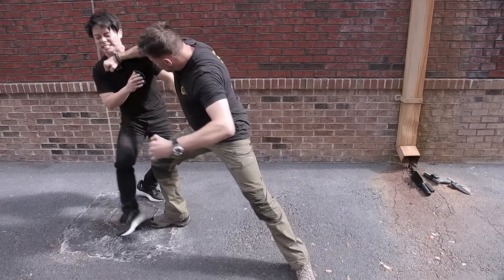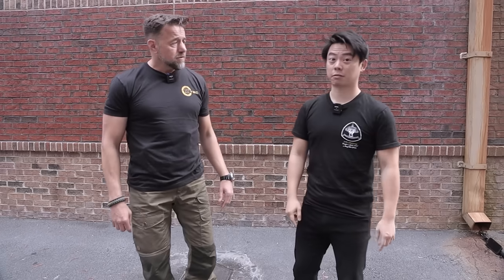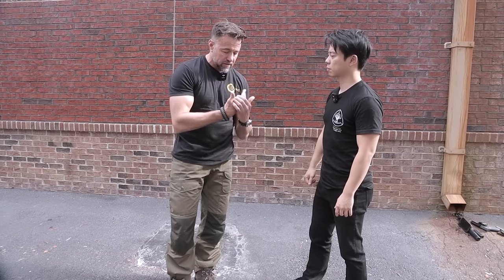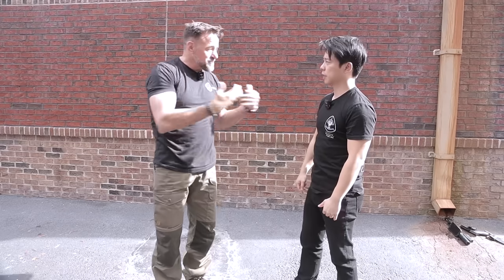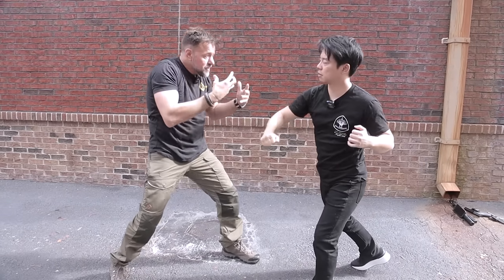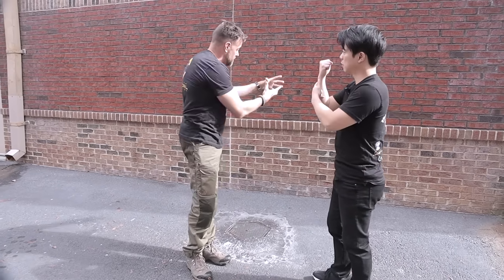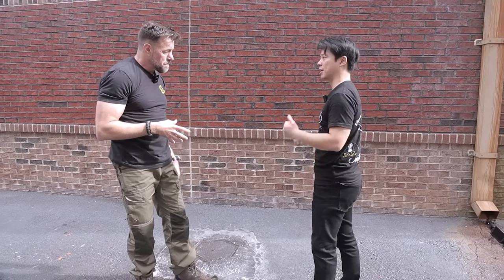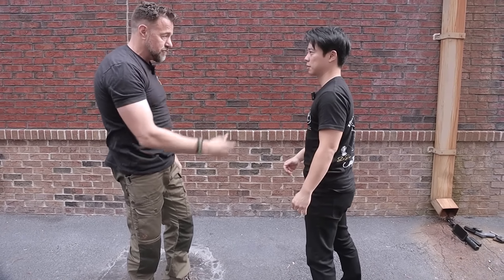Close-Quarter Fighting Technique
Today I will be trying out Keysi Fighting Method (This is what Batman used in movies). Could this be the ultimate answer to self defense on the street? Let's watch it and find out!